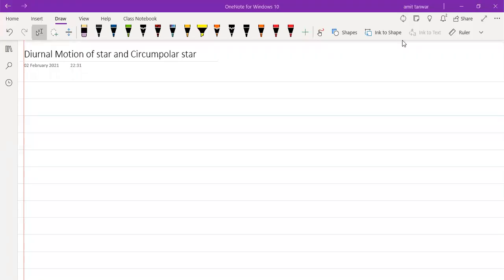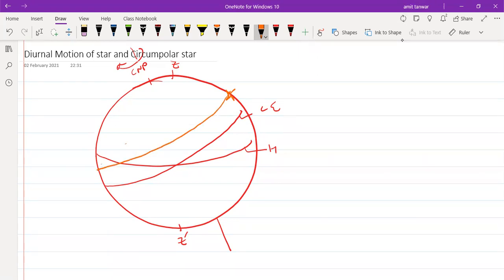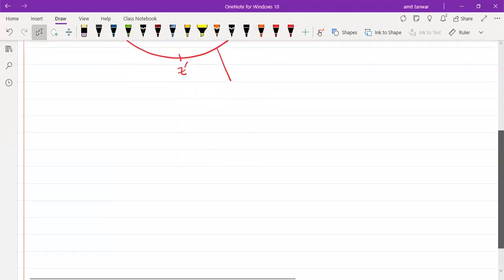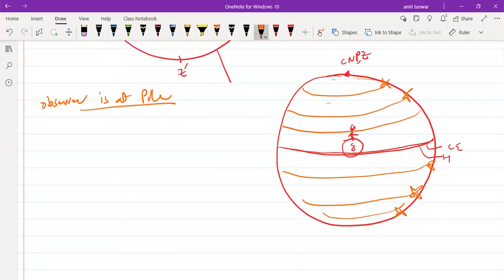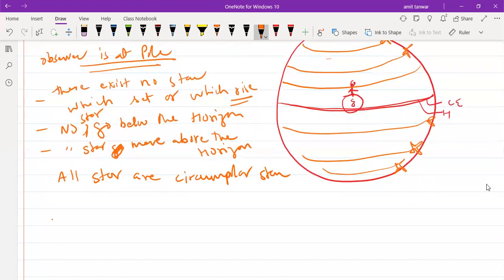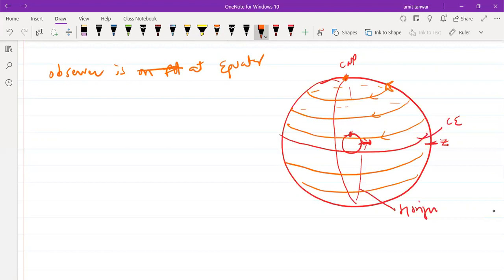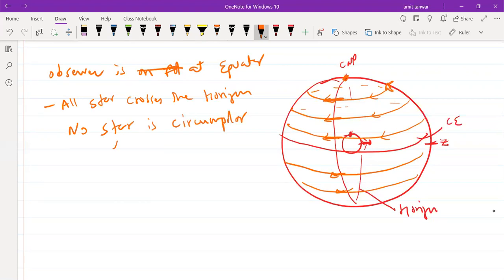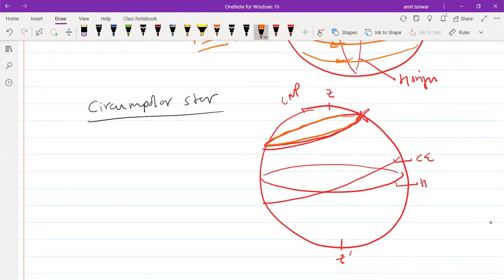Circumpolar Star | Astrophysics and Astronomy | Delhi University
Astronomy and astrophysics full course of undergraduate physics

Delhi university DSE semester - 5 Astrophysics course